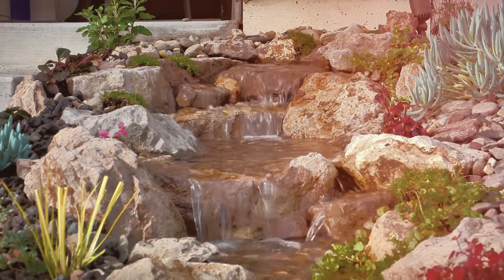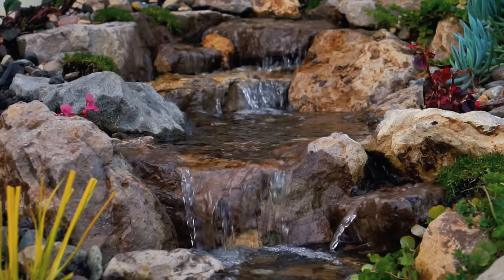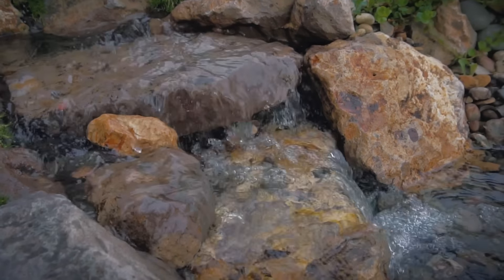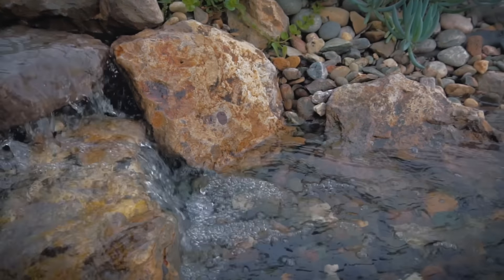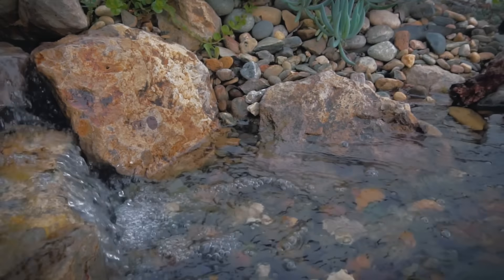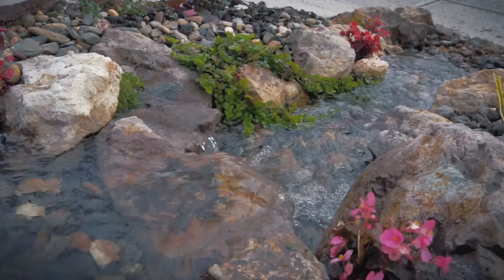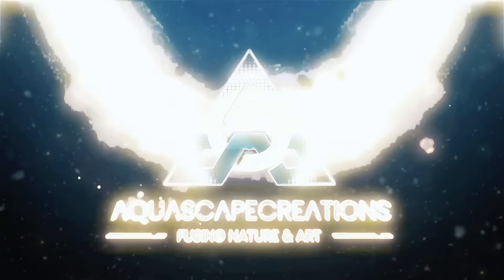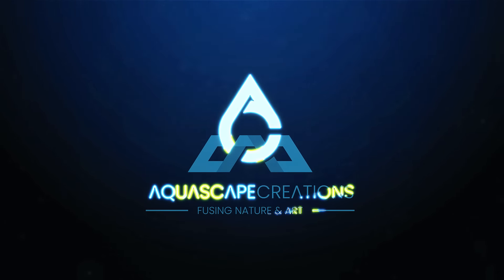Bay Area Pondless Waterfall by Aquascape Creations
Want a cool waterfall in your yard but don't have a lot of room? Check out this video to see Aquascape Creations' awesome little pondless waterfall! It's perfect for small backyards and city spaces. See how this 4ft by 11ft waterfall turns a normal yard into a peaceful getaway.

This video shows how easy it can be to put in a waterfall in your Bay Area home, even if your yard isn't huge. You'll learn how to bring the calming sounds of nature right outside your door, making a spot to relax and unwind.

Want to learn more about making your own backyard retreat?